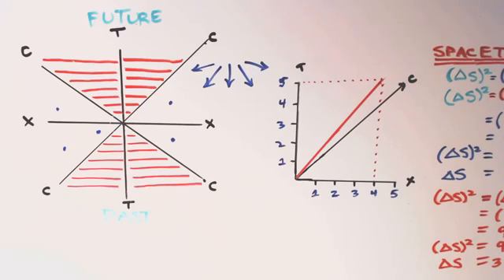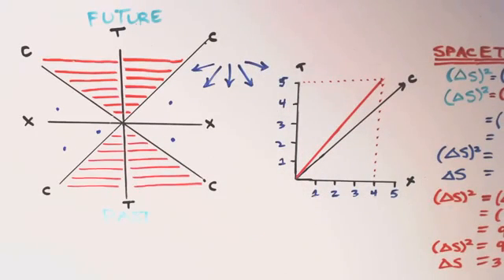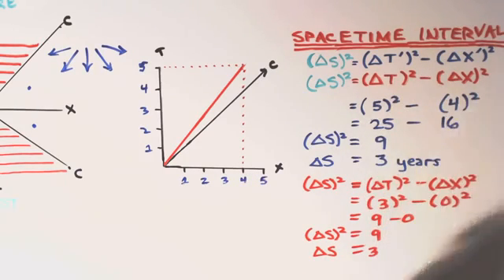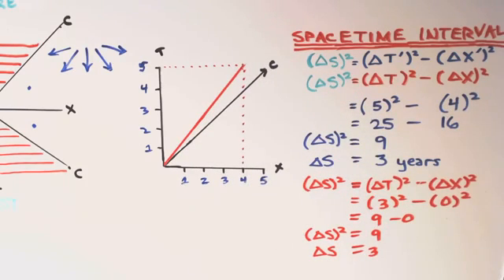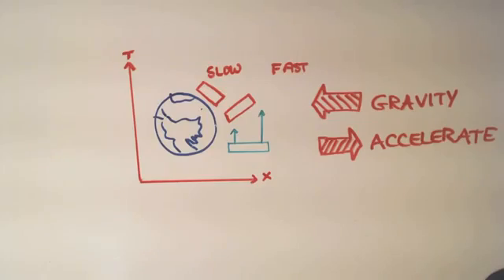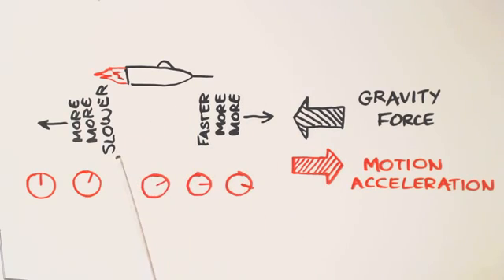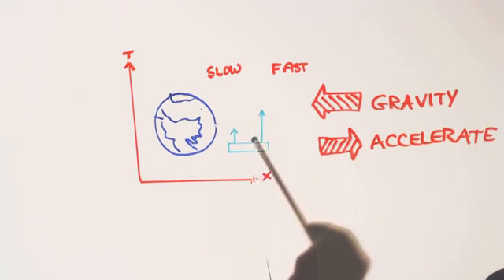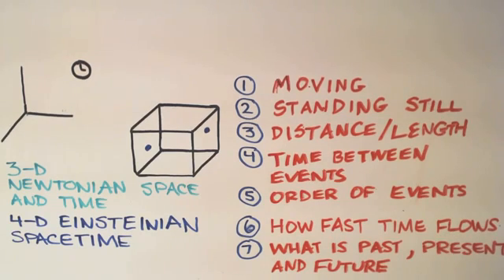GRAVITY JOHN BLACK SUPER CHEMIST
This is the last video for a while about physics and my chemical experiments will start soon. This video is mostly about gravity/acceleration  and time dilation. Please post any comments or questions.